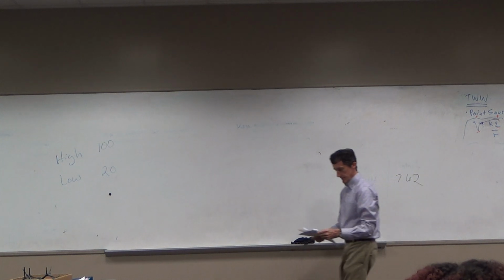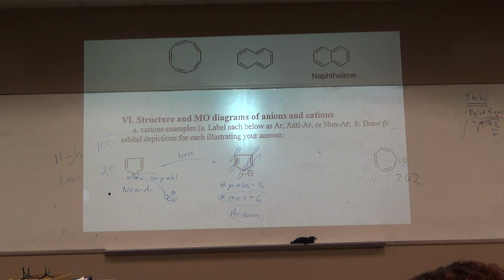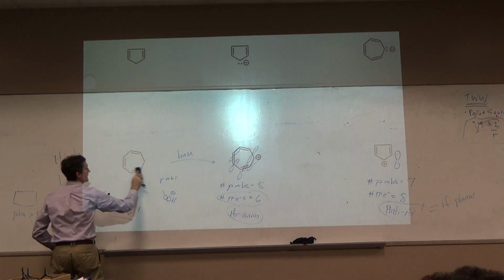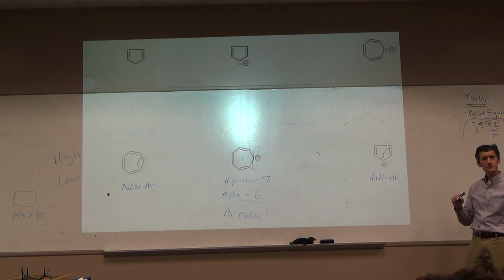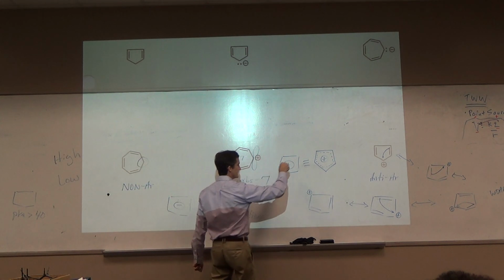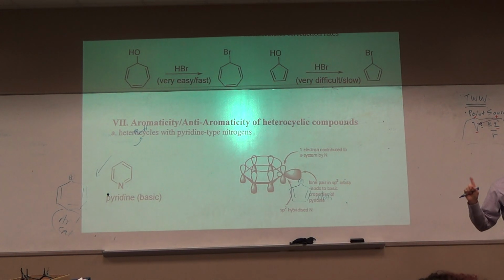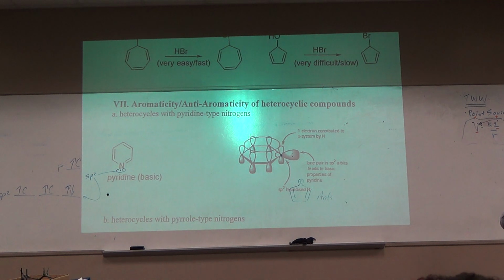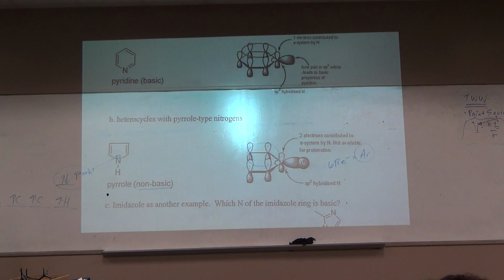Organic II_Feb6_Aromatic ions and Heterocycles